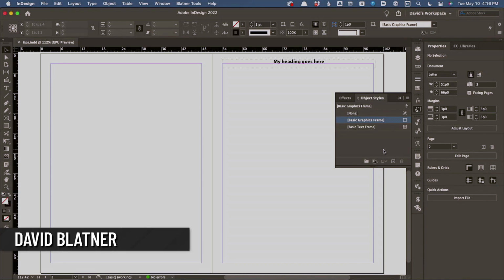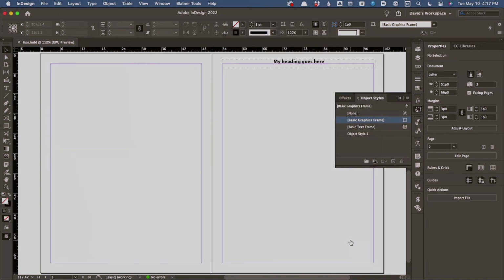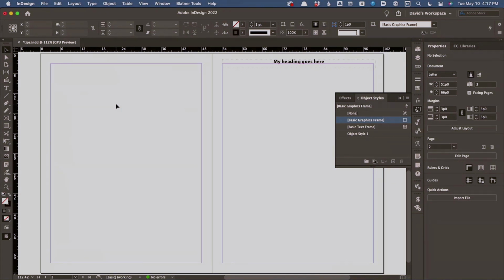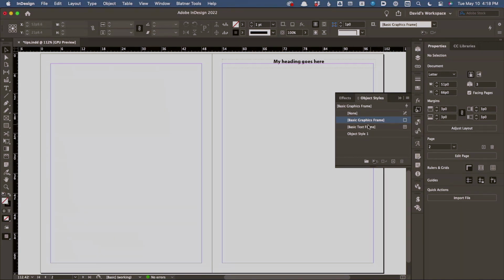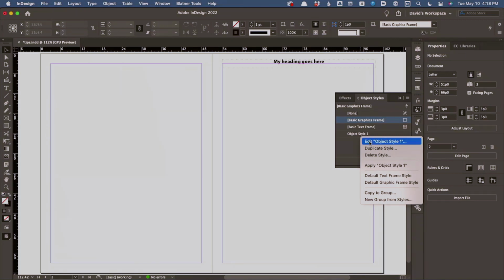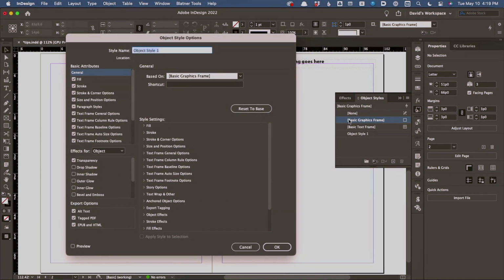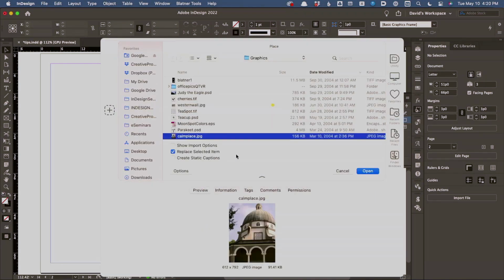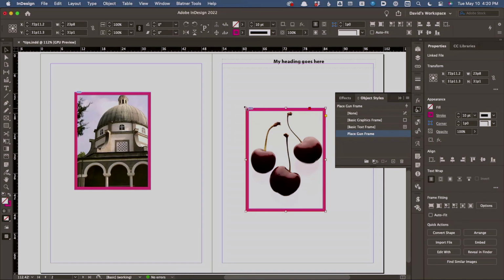InDesign: How to Set a Default Object Style for Placed Images (Video Tutorial)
In this InDesign how-to video, David Blatner shows how to set an object style that will automatically apply to images as they’re placed. While you can set a default object style in any document, InDesign ignores this when it comes to placing images. David explains how you can create a specific style that will easily fix this issue.

This video is an excerpt from David’s “Favorite Tips” session with Anne-Marie Concepción at CreativePro Week 2022 in Washington, D.C.

Adobe is changing the world through digital experiences. Great experiences have the power to inspire, transform, and move the world forward. And every great experience starts with creativity.

Creativity is in our DNA. Our game-changing innovations are redefining the possibilities of digital experiences. We connect content and data and introduce new technologies that democratize creativity, shape the next generation of storytelling, and inspire entirely new categories of business.